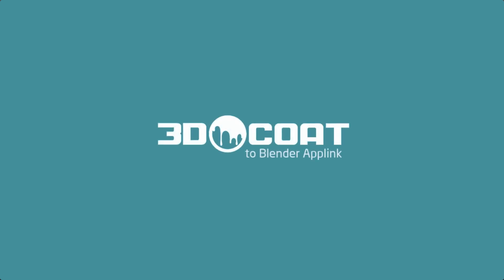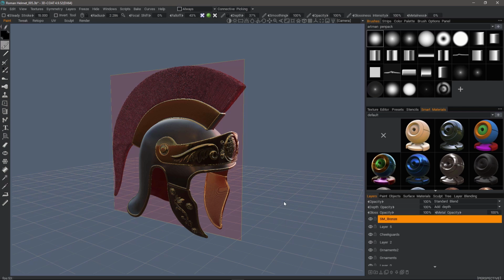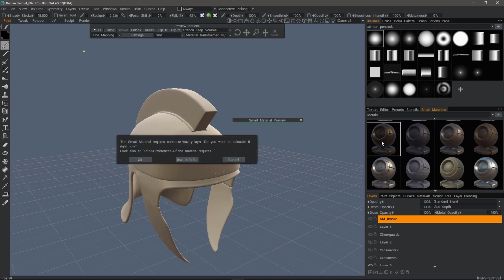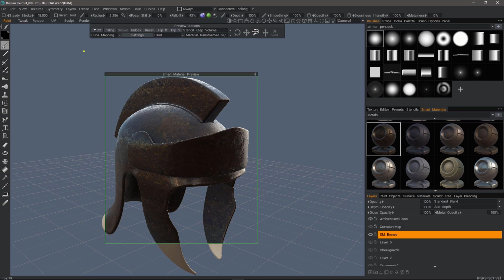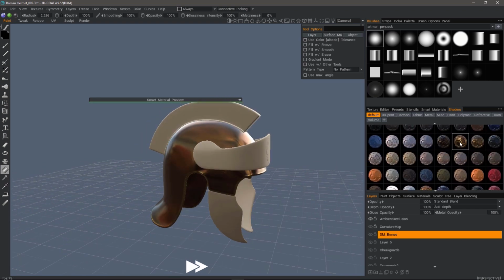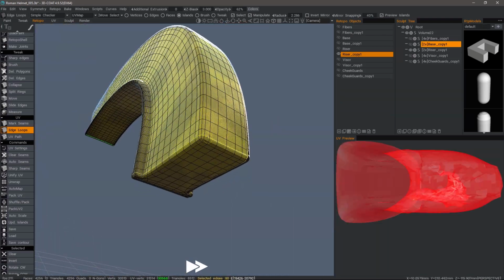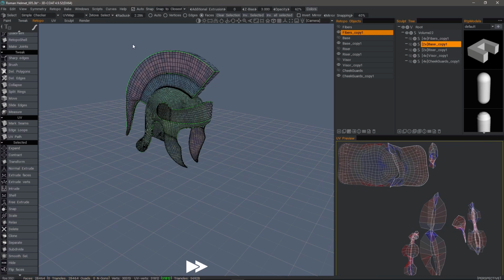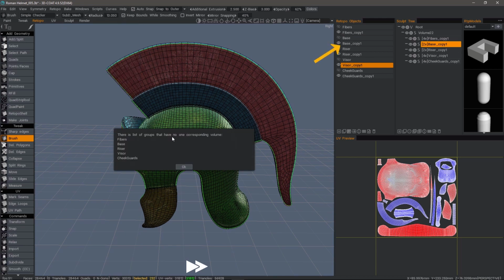Blender Applink Exporting to Voxel Object Pt 6